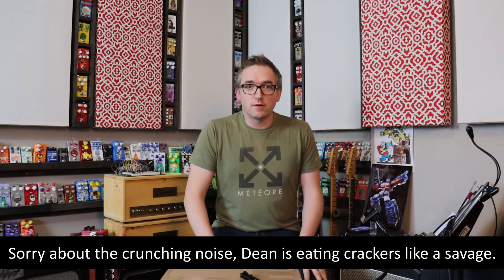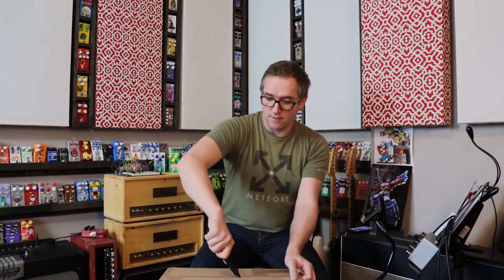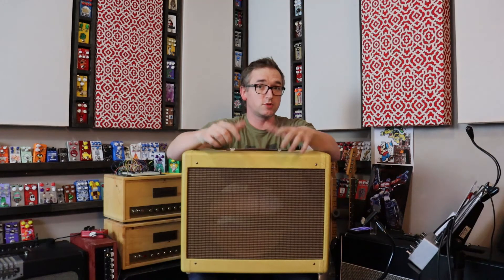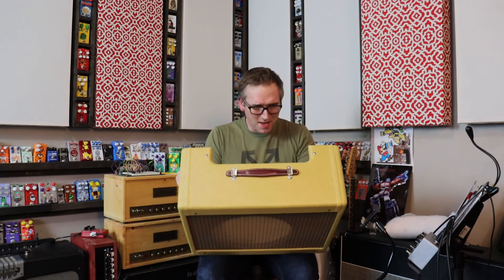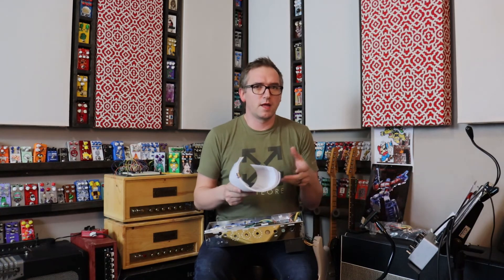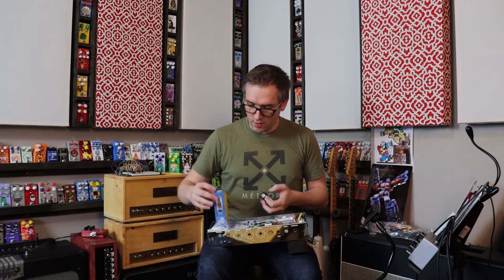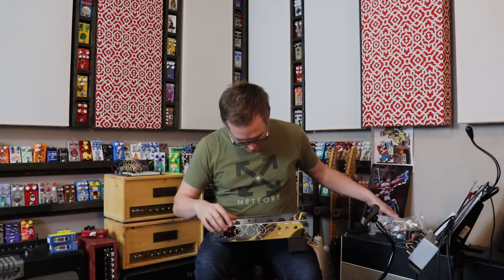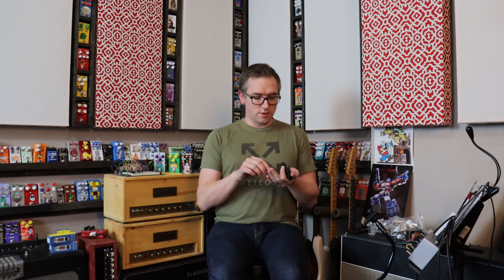Trinity Amps Tweed Part One : Introduction and unboxing video.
This is the first video in an installment of videos documenting my build of the Trinity Amps Tweed Deluxe.

In this video I talk about what amps I have built and why I went with the 5e3 Deluxe. I show the cabinet and all of the parts that come with the full kit.

Hope you enjoy Part One!